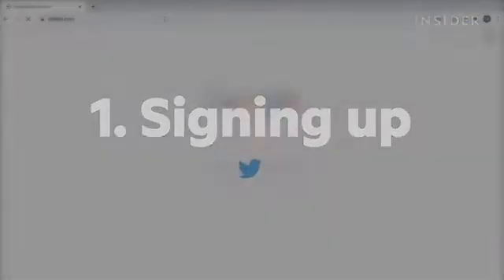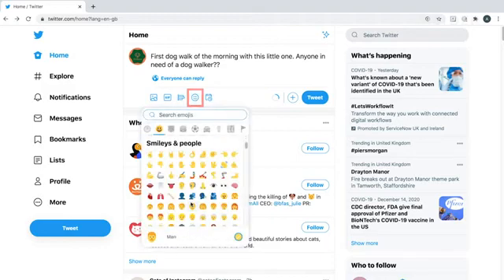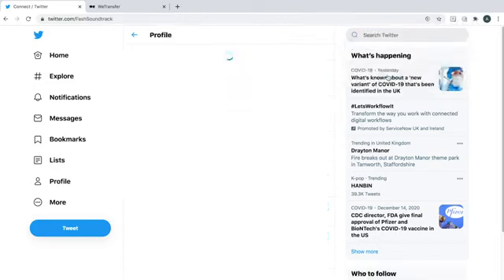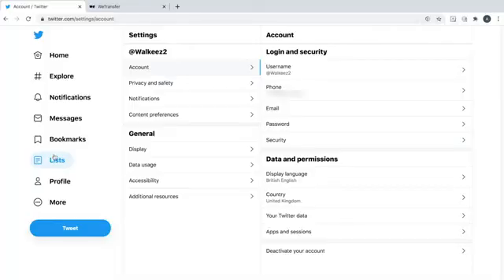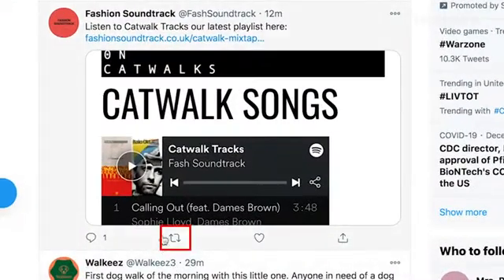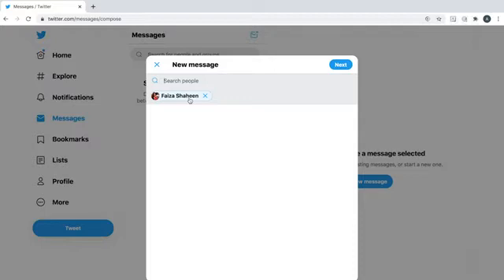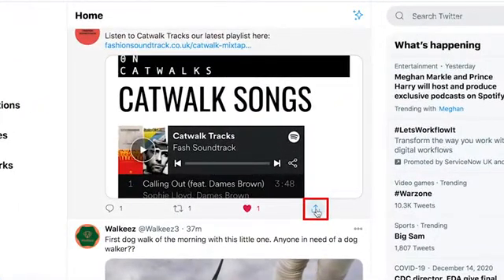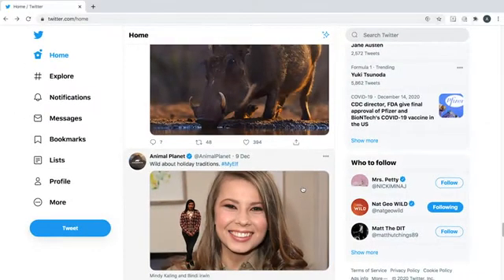How To Use Twitter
This tutorial will get you started on how to use Twitter. Learn how to Tweet, retweet, follow accounts, send direct messages, and more.

0:00 Intro
0:11 Signing up
0:30 Writing a Tweet
1:38 Following accounts
2:27 Editing your Twitter profile
3:16 Changing your Twitter handle
3:50 Replying to a Tweet
4:20 Retweeting
4:48 Liking a Tweet
5:00 Sending a direct message
5:46 Deleting a Tweet
5:56 The Explore tab
6:26 using lists and bookmarks
7:23 Blocking, muting, and unfollowing